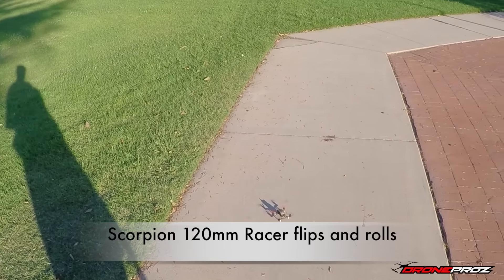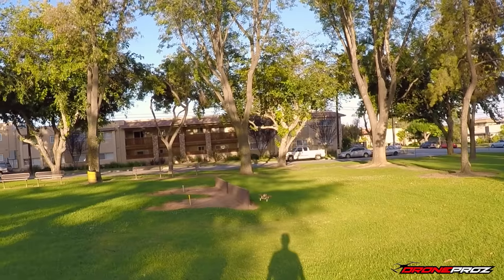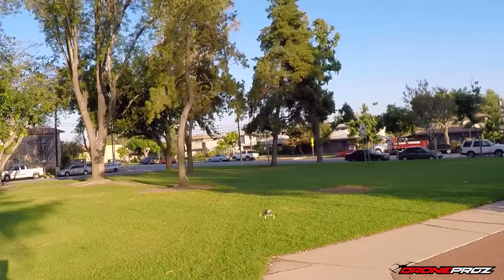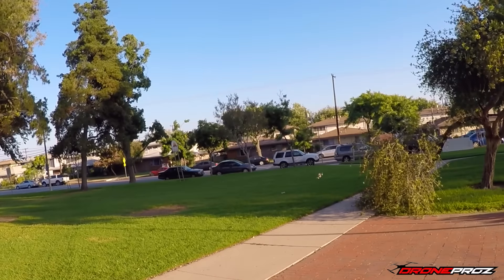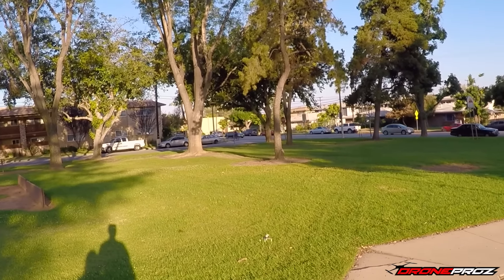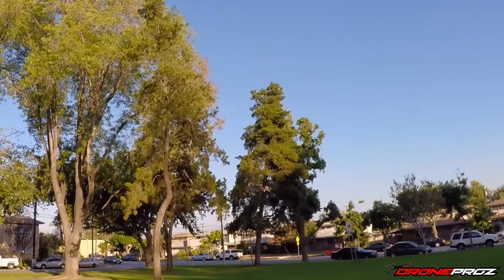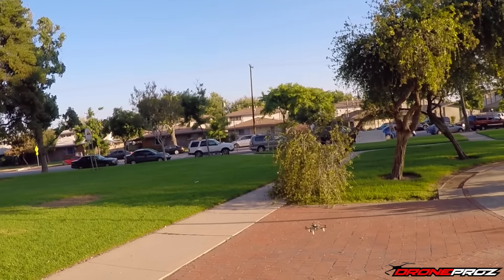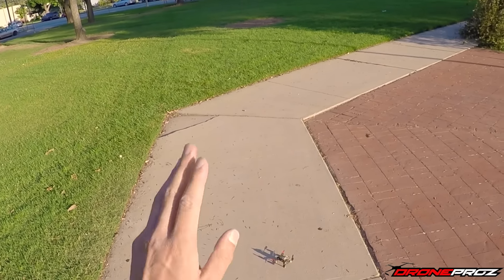Scorpion 120mm Racer Flips and Rolls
Here is a video showing the new Scorpion 120 doing flips and rolls.